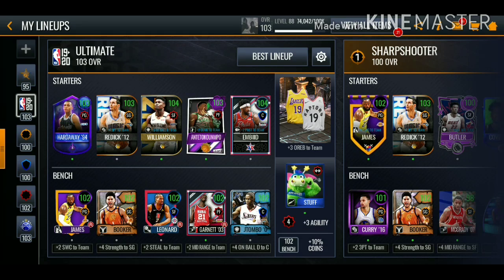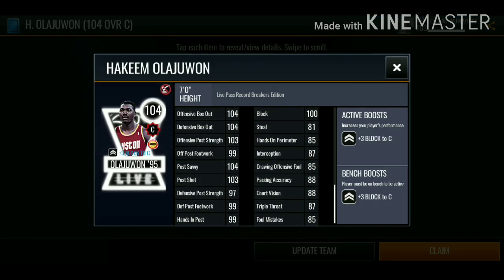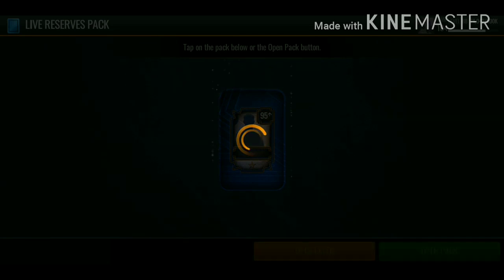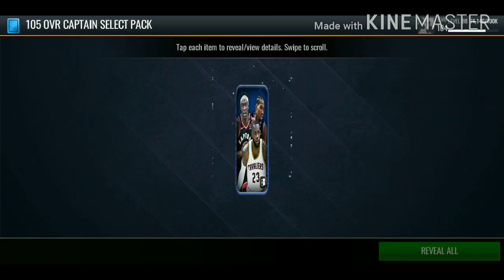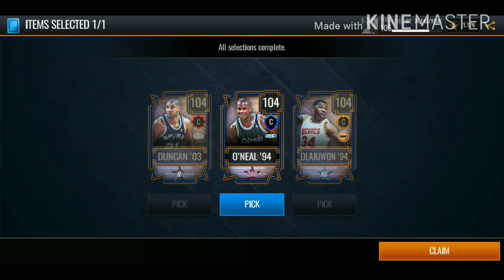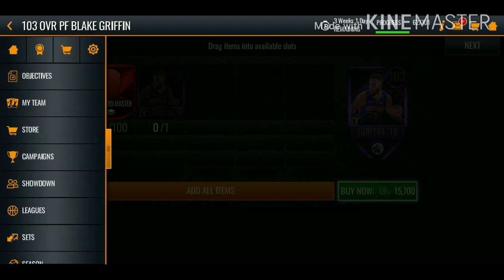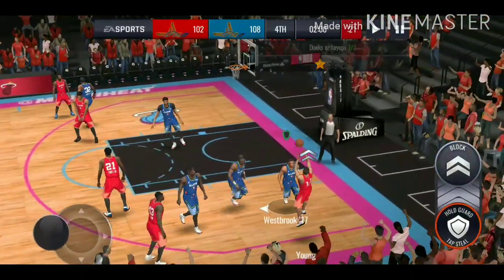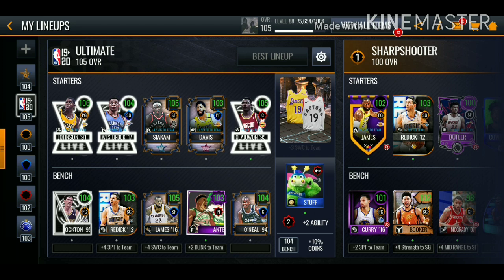MY MOST INSANE TEAM UPGRADES!!! NBA LIVE MOBILE 20